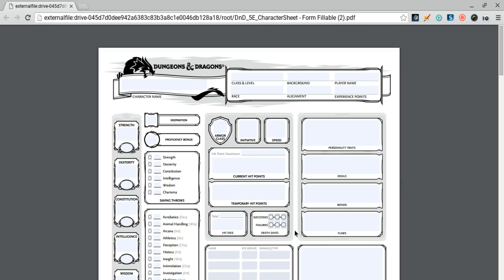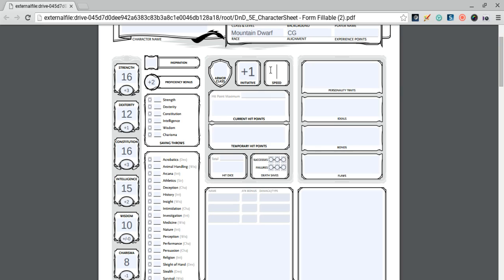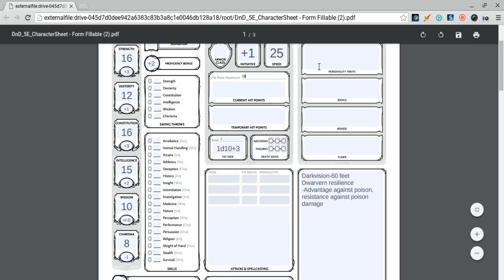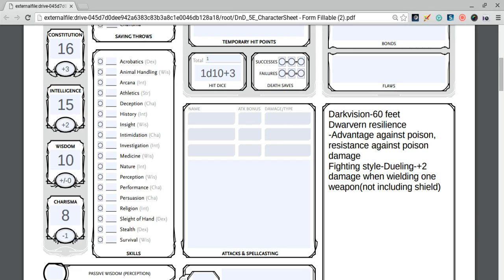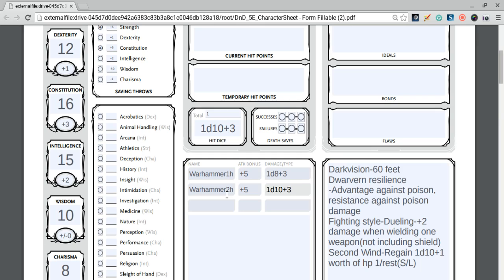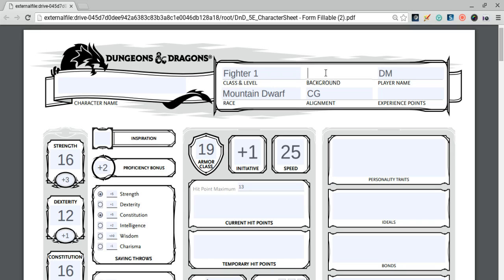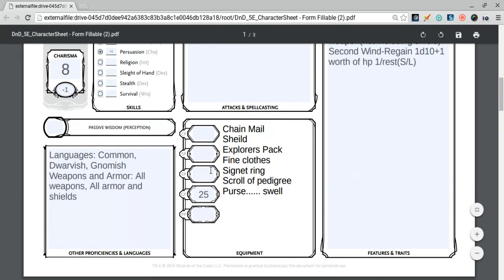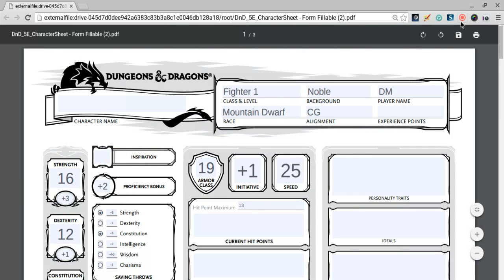How to make a Fighter in D&D 5th edition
Today I show you how to make a dwarf fighter in D&D 5e!!! I'll show you how to level him up pretty soon, as soon as he does in game